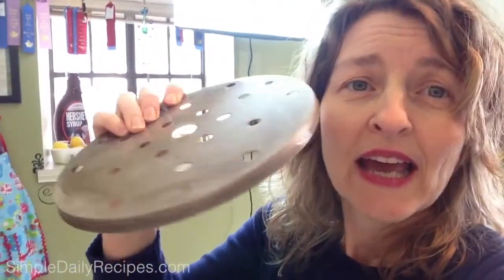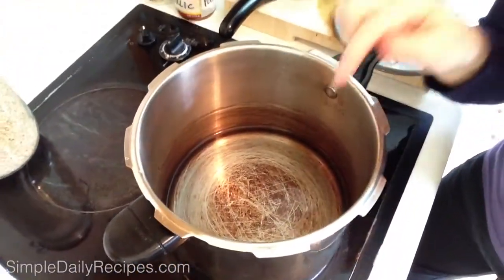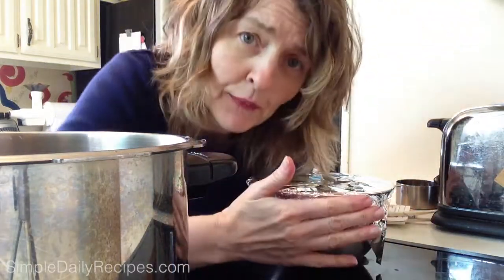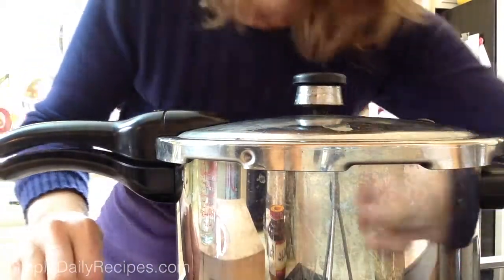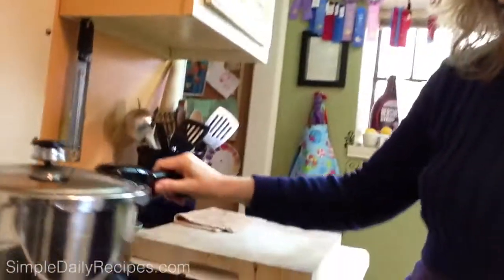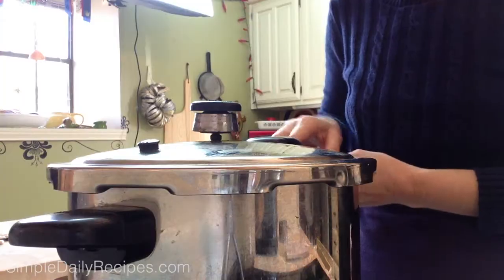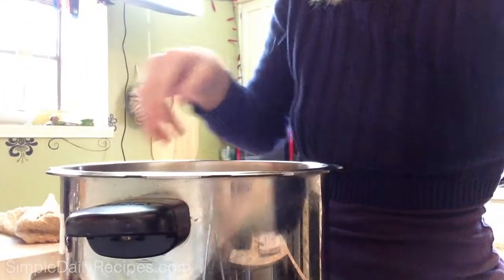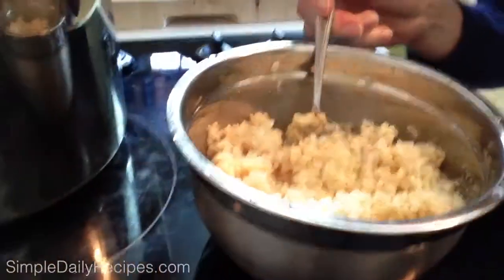Old School Pressure Cook Brown Rice in 10 Minutes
Old School Pressure Cooking Brown Rice in 10 Minutes. Jill is the QUEEN!
In 2014, Jill converted to cooking with an electric pressure cooker.